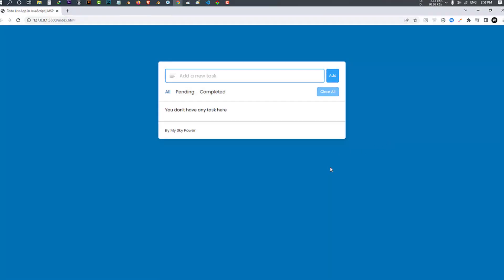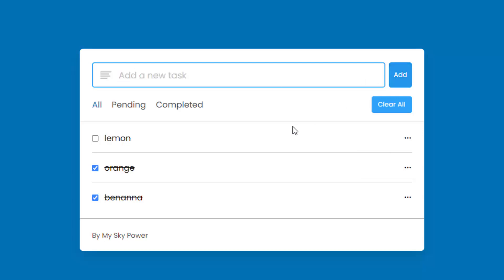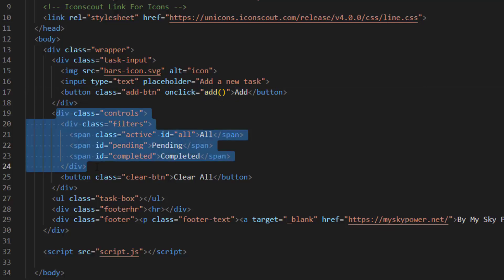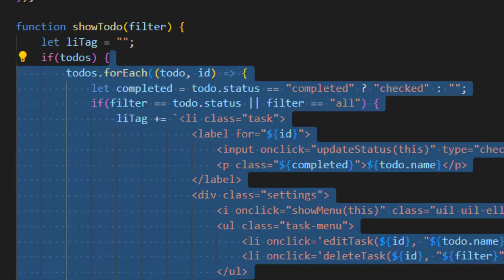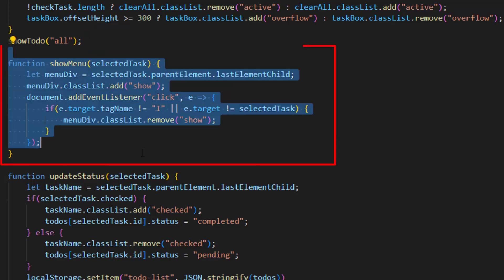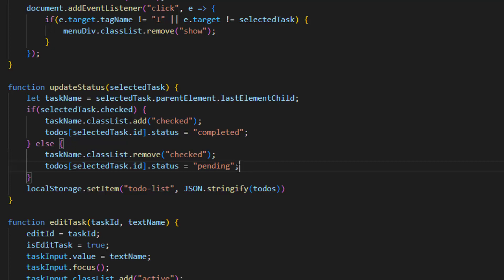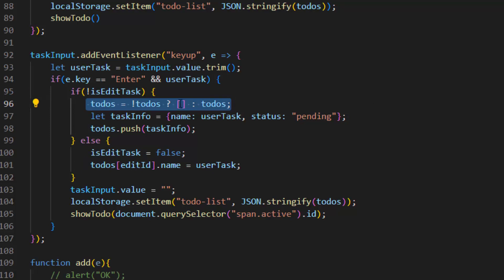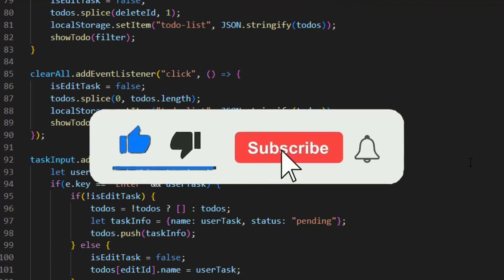How to make To Do List app in JavaScript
In this video, you’ll learn how to create a complete To do List App with crud operations in JavaScript. Crud operation means to create, read, update, and delete.

If you don’t know, the todo list app is a list of things that need to be done or want to be done. This app is generally used to maintain our day to day tasks list.